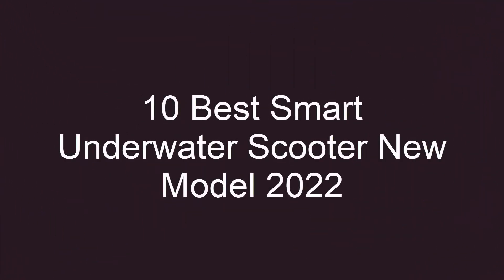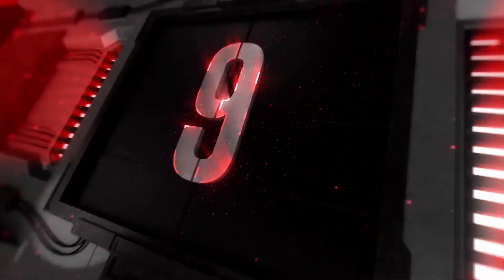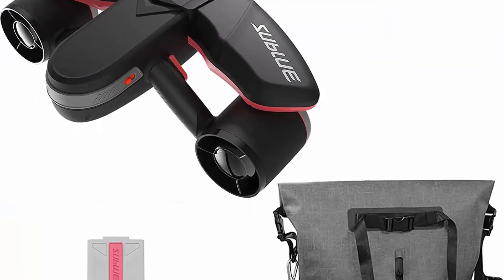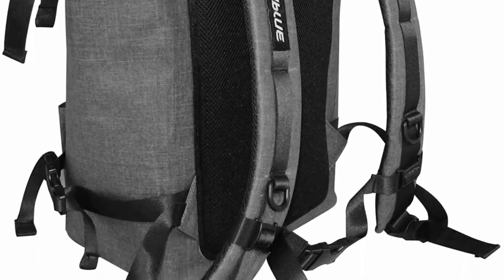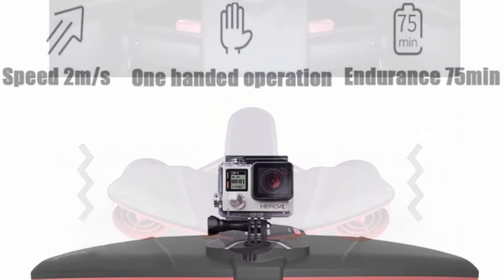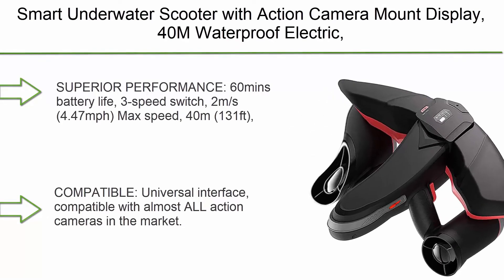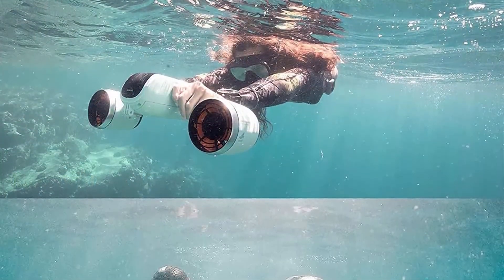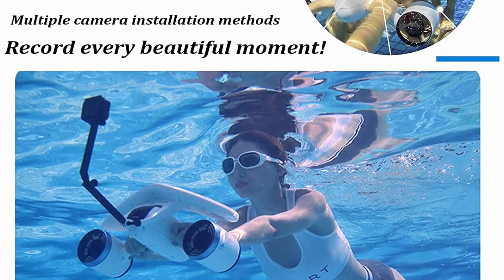✅ 10 Best Smart Underwater Scooter New Model 2022 (Top Rated)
► 10 Best Smart Underwater Scooter;
❥ Top 1. Qin Underwater Booster Underwater Professional

❥ Top 2.   WINDEK SUBLUE Navbow Smart Underwater Scooter with Action Camera Mount OLED Display 40M Waterproof for Water Sports Swimming Pool and Diving, Snorkeling , Sea Adventures

❥ Top 3.  WINDEK SUBLUE WhiteShark Mix Underwater Scooter with Action Camera Mount Dual Motor 40M Waterproof for Water Sports Swimming Pool , Diving & Snorkeling & Sea Adventures

❥ Top 4.  Navbow Smart Underwater Scooter with Action Camera Mount OLED Display 40M Waterproof for Water Sports Swimming Pool & Diving & Snorkeling & Sea Adventures Red Black

❥ Top 5. ZLH Smart Underwater Scooter with Action Camera Mount & Display, 40M Waterproof Electric Underwater Propeller, for Water Sports Swimming Pool & Sea Adventures

❥ Top 6.  sublue WhiteShark Mix Underwater Scooter Dual Motors, Action Camera Compatible, Water Sports Swimming Pool Scuba Diving for Adults

❥ Top 7.  WINDEK SUBLUE Navbow Plus Smart Underwater Scooter Orange + Battery + Backpack Bundle Set

❥ Top 8. WINDEK SUBLUE Navbow Smart Underwater Scooter Red + Battery + Backpack Bundle Set

❥ Top 9. sublue Navbow Plus Smart Underwater Scooter with Depth Gauge, Temperature Sensor, Compass, Action Camera Mount, 40M Waterproof for Diving, Snorkeling and Sea Adventures

❥ Top 10.   WINDEK SUBLUE Seabow Smart Underwater Scooter Red + Replace Battery Bundle Set

►Timestamps:

00:00 - intro
00:42 - Top 10
01:59 - Top 9
03:03 - Top 8
04:20 - Top 7
05:36 - Top 6
06:32 - Top 5
07:37 - Top 4
08:52 - Top 3
10:03 - Top 2
11:06 - Top 1
12:14 - End